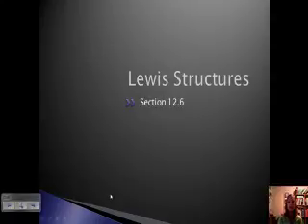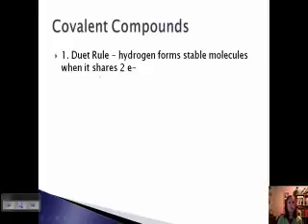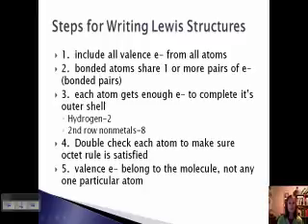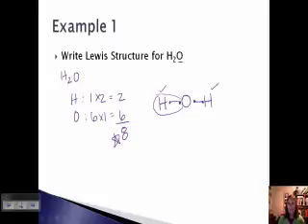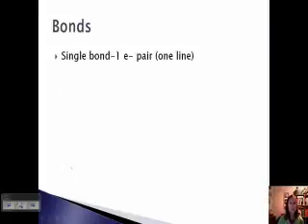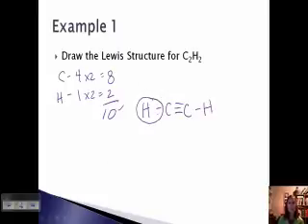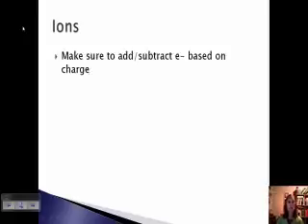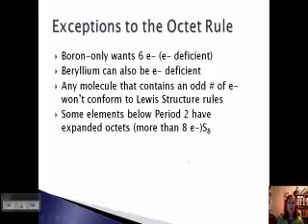Lewis Structures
Determine Lewis Structure for various ionic and covalent compounds (including those with multiple bonds).